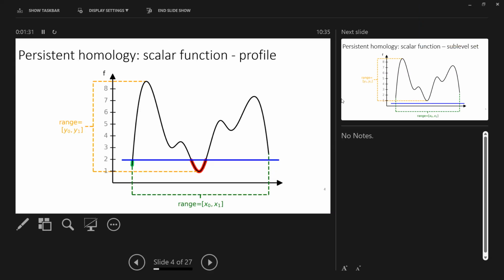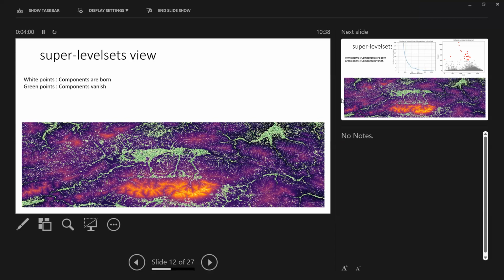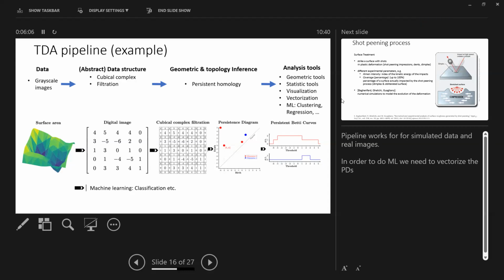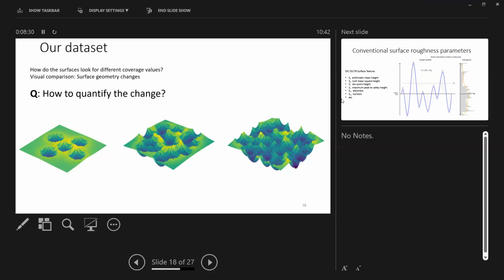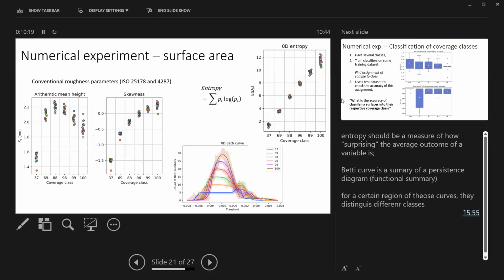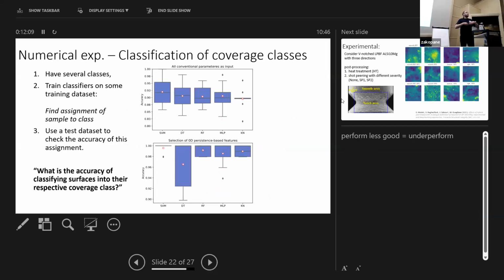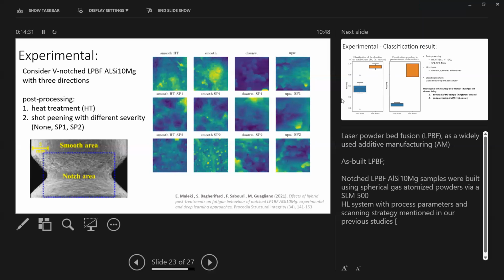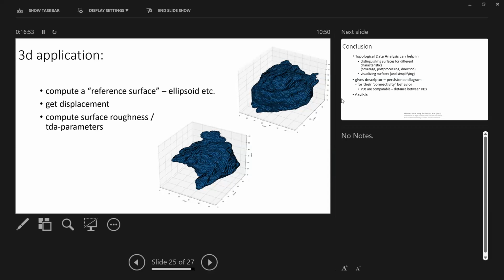Improving descriptors and understandings in Material Sciences using Topological Data Analysis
51 Konferencja Zastosowań Matematyki, Jan Felix Senge (Uniwersytet w Bremie/Instytut Matematyczny PAN, Dioscuri Centre in TDA), Improving descriptors and understandings in Material Sciences using Topological Data Analysis